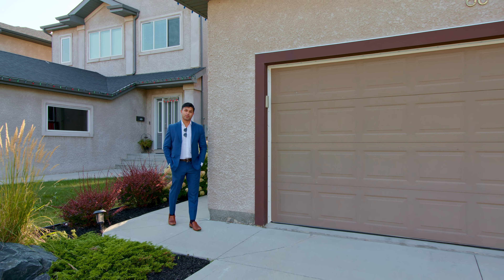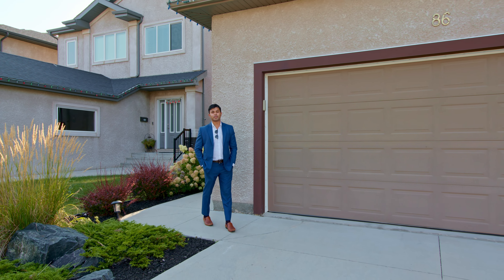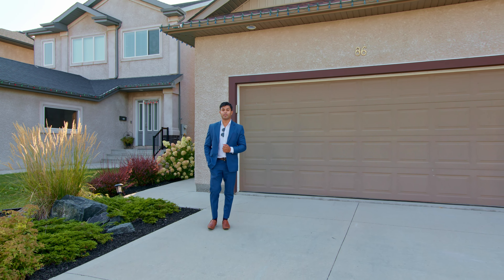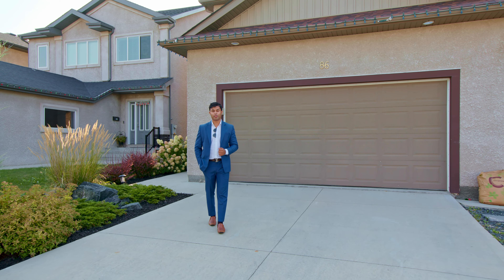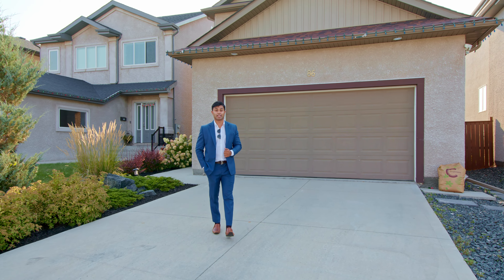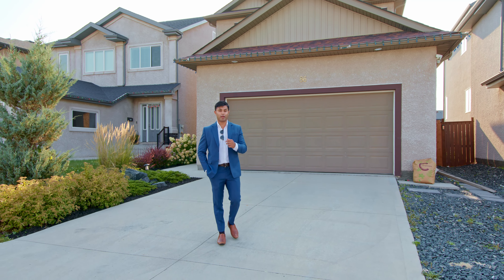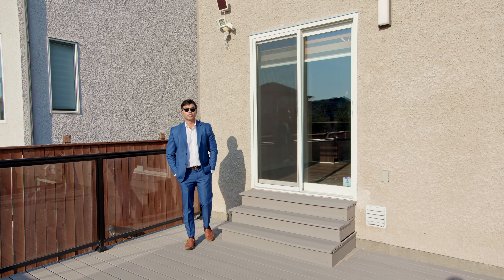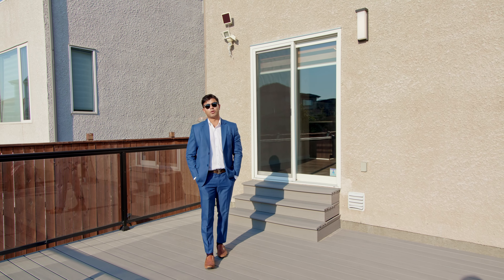86 Lacewing Lane, Winnipeg MB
JUSTLISTED in Sage Creek, 86 Lacewing Lane, Winnipeg Manitoba. SUTTON GROUP - KILKENNY REAL ESTATE